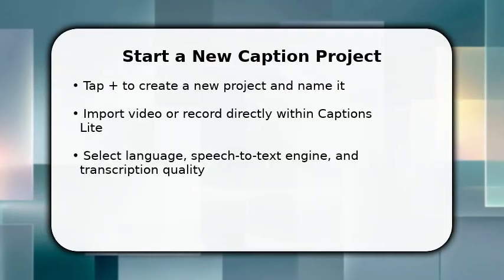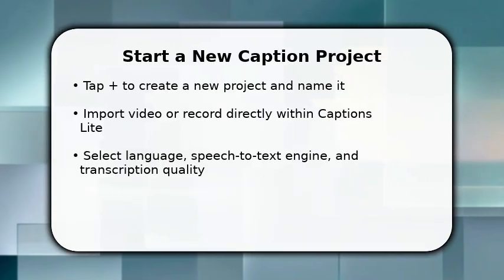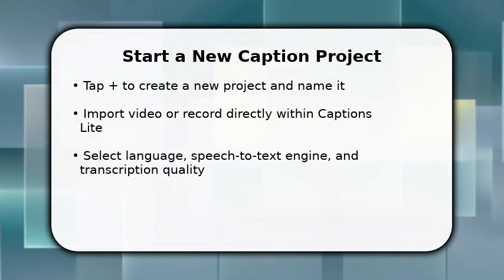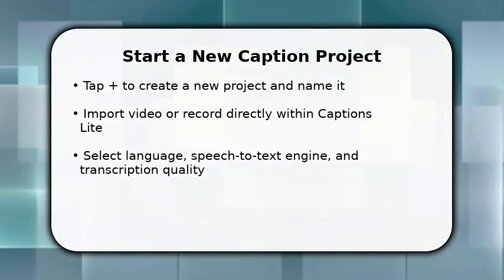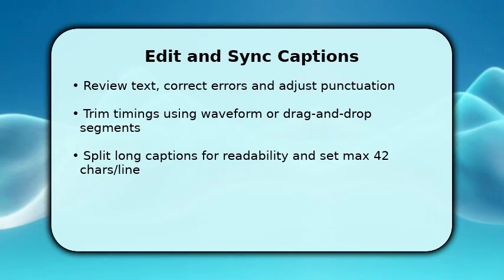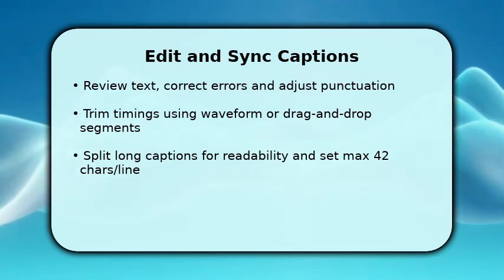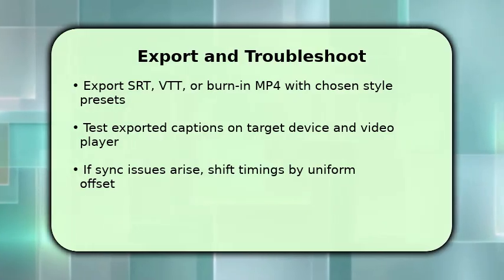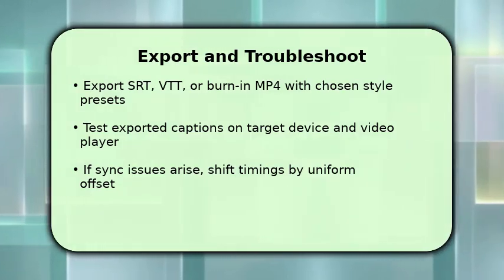How to Use Captions Lite App - Easy Guide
How to Use Captions Lite App - Easy Guide | 🔒 Surfshark VPN Deal — Stay private and secure. $1.99/mo + 3 Months Free ▸

Discover the simplicity of adding captions to your videos using Captions Lite. This easy-to-follow guide walks you through downloading, installing, and utilizing this free tool for English subtitles on YouTube.

Captions Lite, add subtitles, YouTube video subtitle generator, free captioning software, English subtitles, video accessibility, caption download link, install Captions Lite app, subtitling guide for YouTube, enhance your videos with text overlays, Captions Lite tutorial